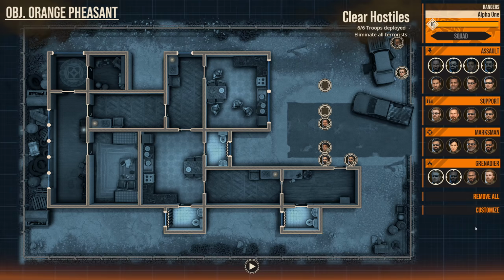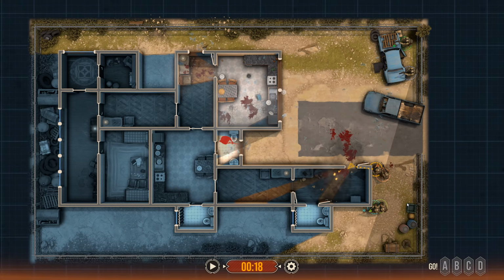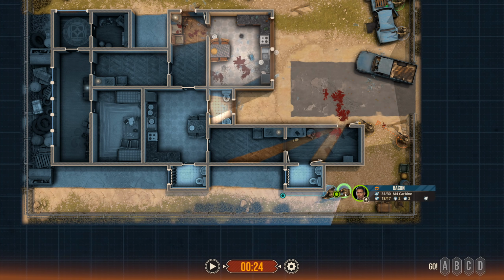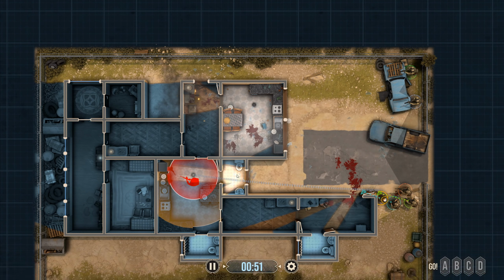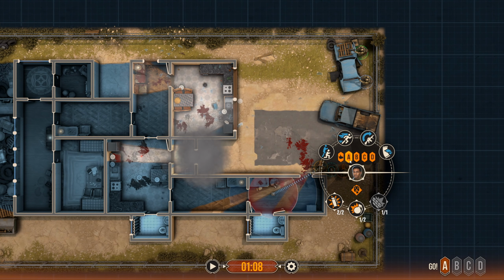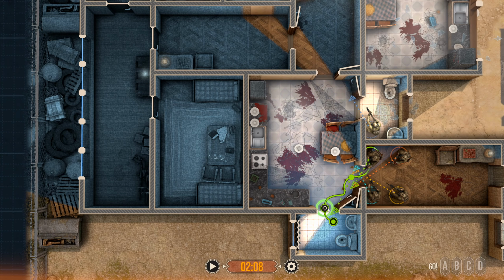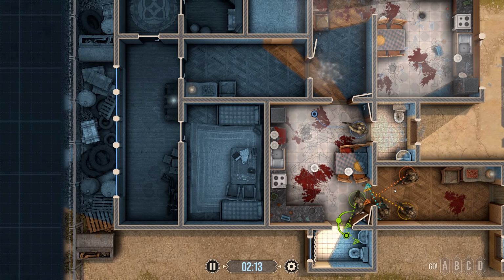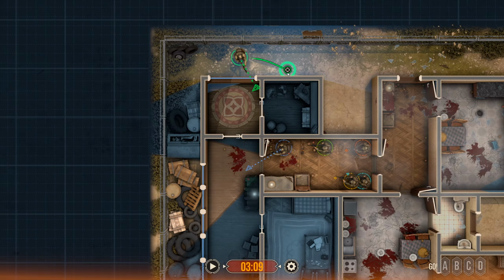Back to the Fundamental Tactics in Door Kickers 2 Task Force North | Updated Mission Maker